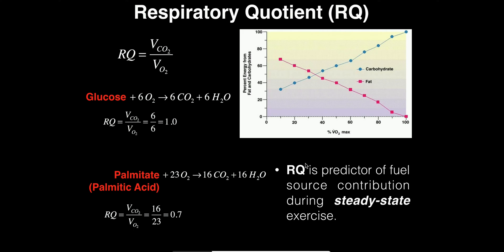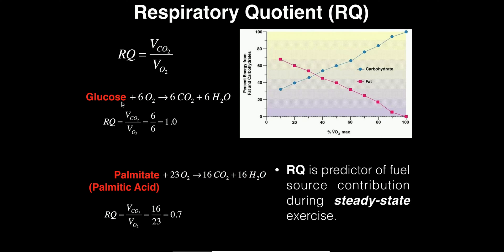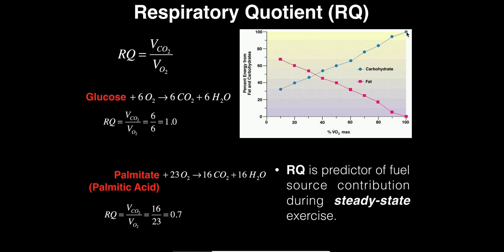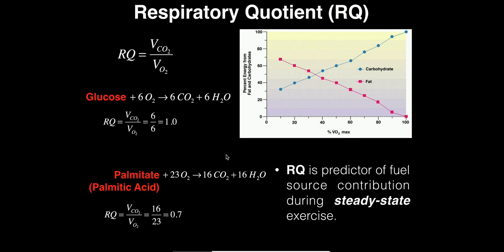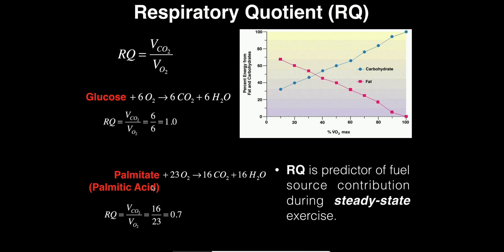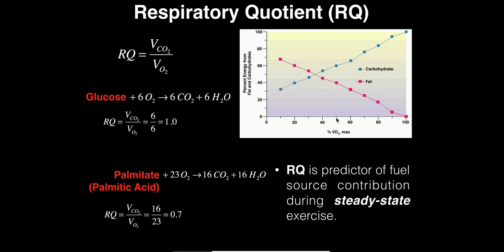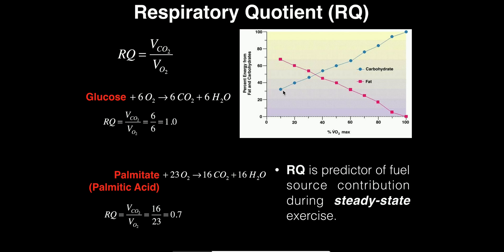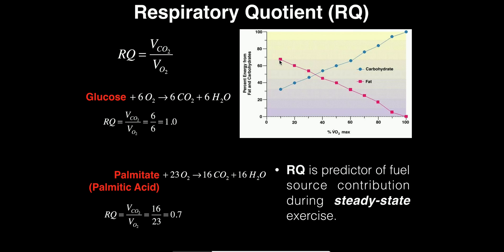Exercise Physiology | Respiratory Quotient (RQ): What is it?